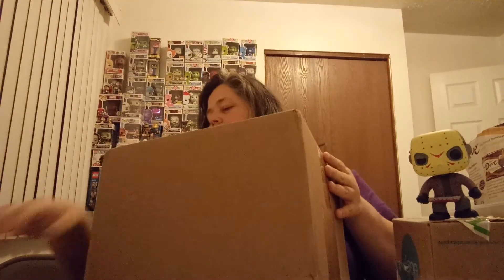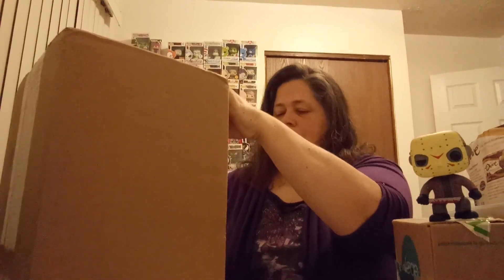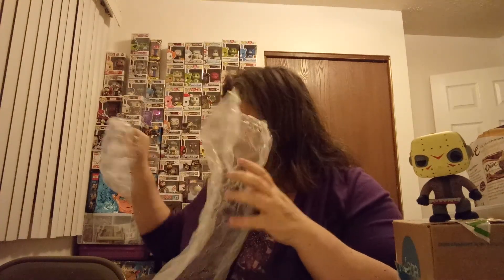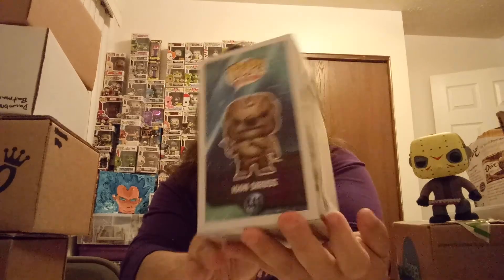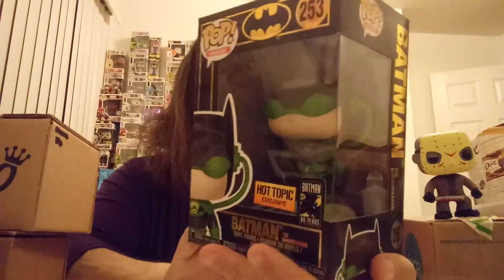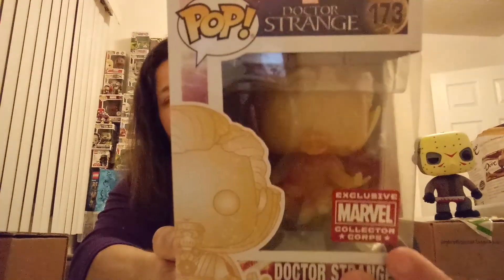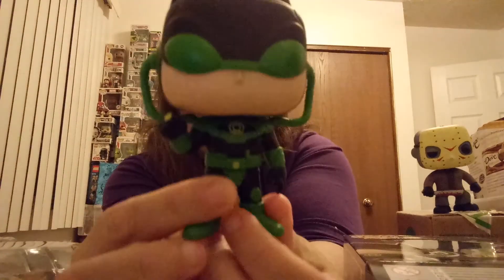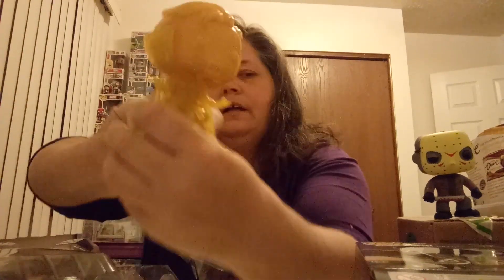Batman Fantastic and Marvel AWESOME - B Cobb Edition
See the AWESOME Funko Pops I purchased from B Cobb.

From Batman to Marvel and lots of fun in between.

B Cobb has an Amazing Channel. Funko Pops, Mystery Boxes, reviews, The Stash, Gaming and Lots of Minty Fresh Boxes.

B Cobb for President 2020

Wanna Send something to open?
Bricks Bear
8723 State Rd B1